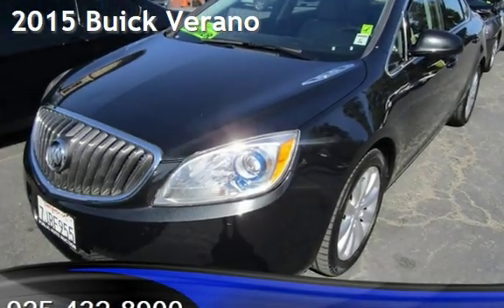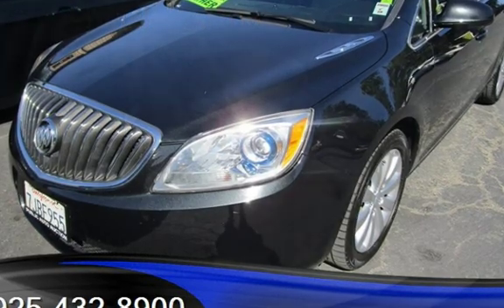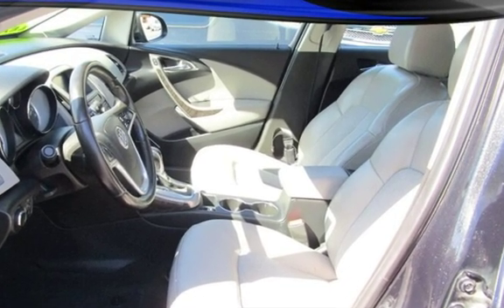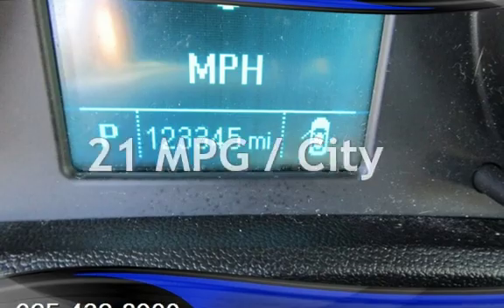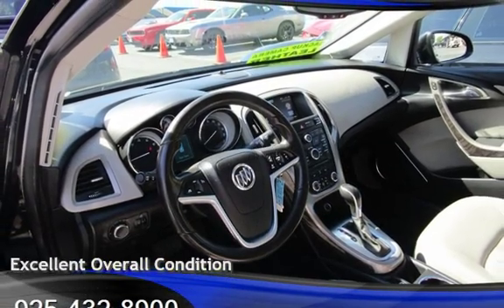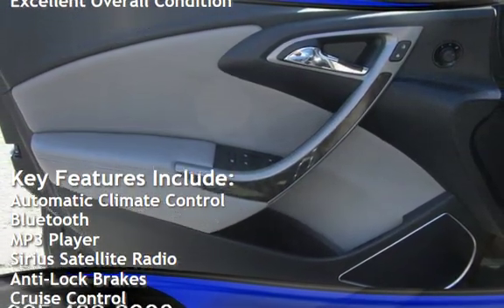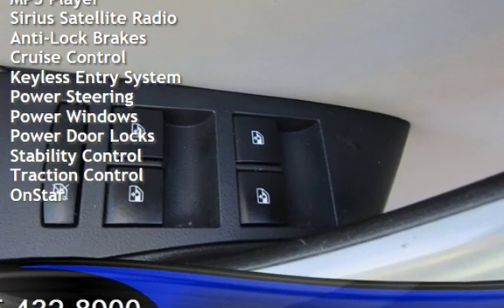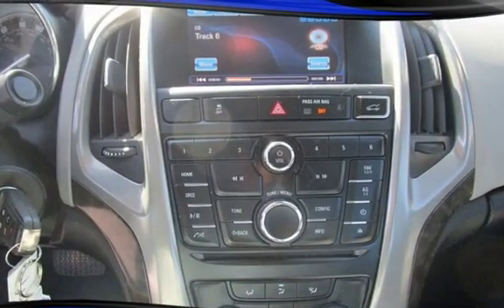2015 Buick Verano for sale in PITTSBURG, CA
Financing Available!

Hablamos Espanol!